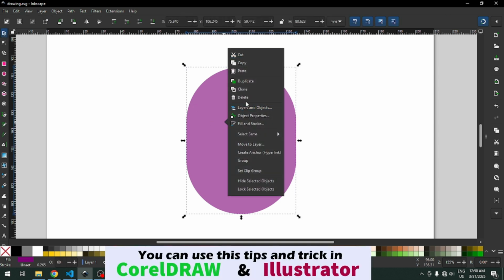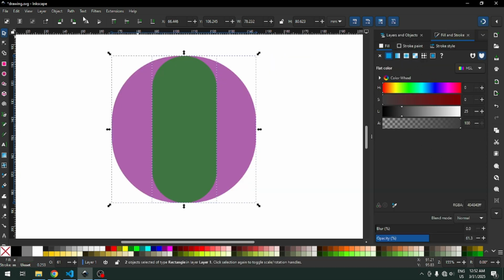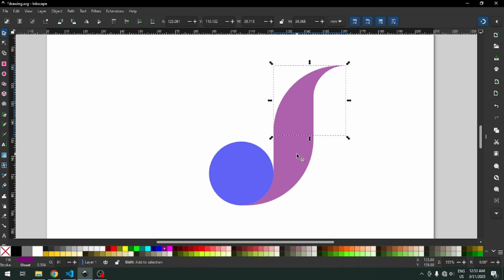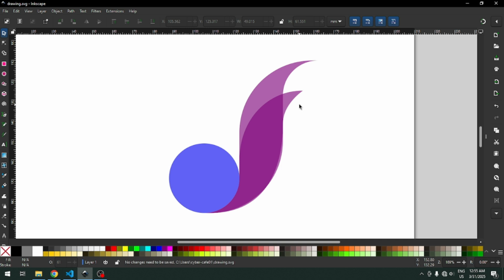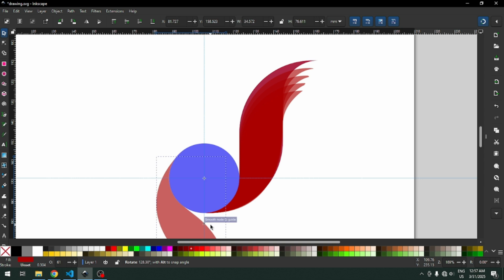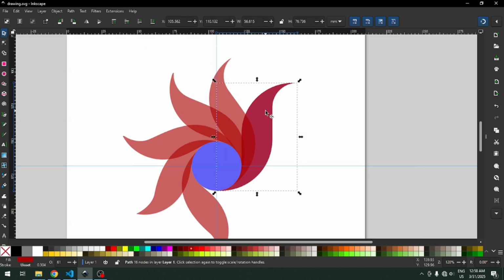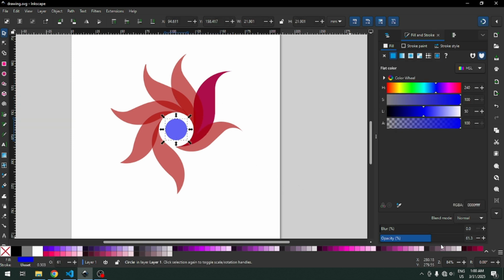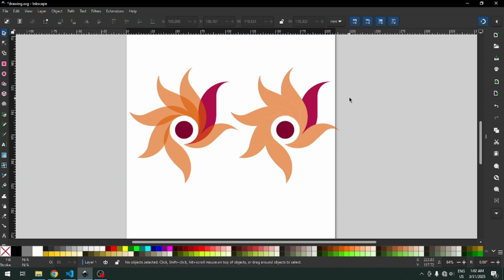spiral logo in inkscape